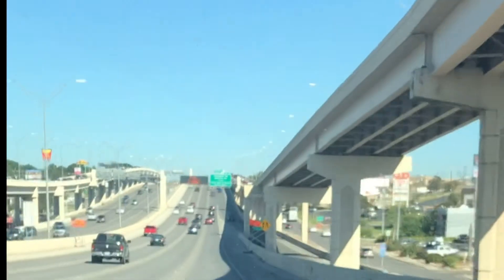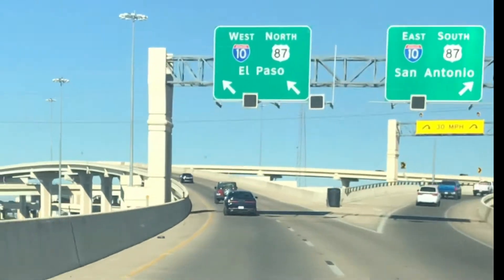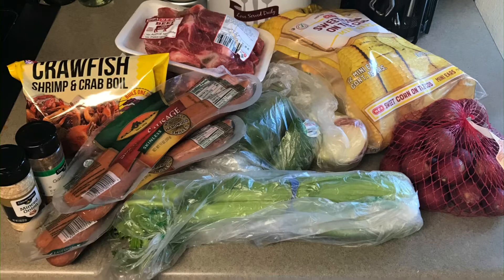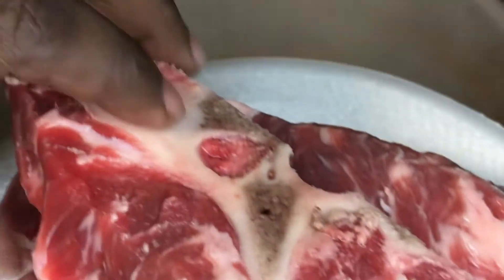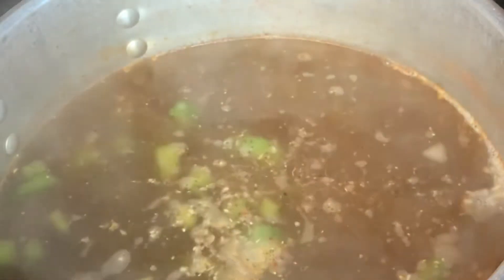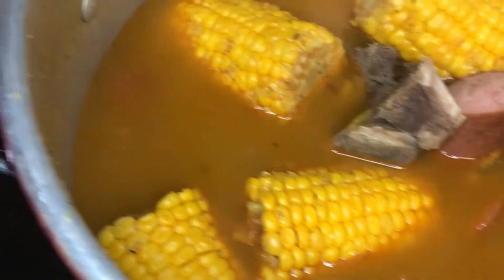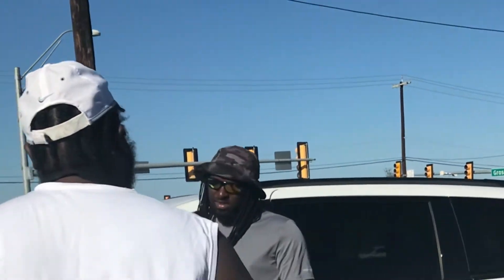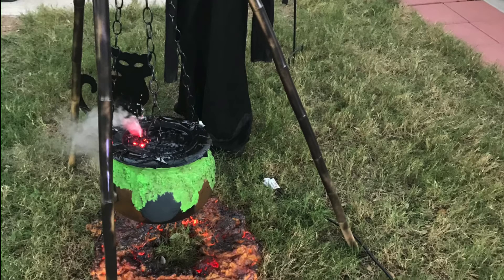Family outing, Halloween weekend, and Beef neck bones pot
What it do, Very first family outing video, this was so fun I’m thinking more to come, on this episode it was family fun and ended it with food courtesy of yours truly lol, Grace and Smash, first time making beef neck bones mmm 😋 they were nice, tips for cook, boil them on 350 for 3 hours using your favorite seasoning, measure to likings 👍🏾 add sausage last so they don’t break up